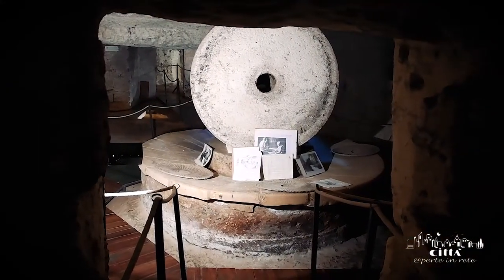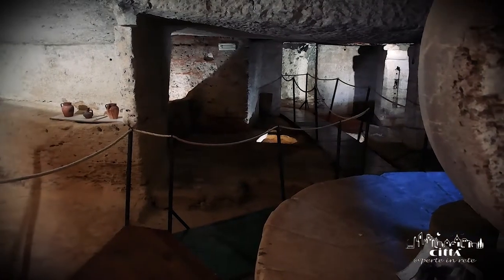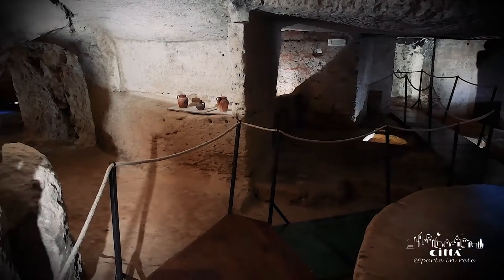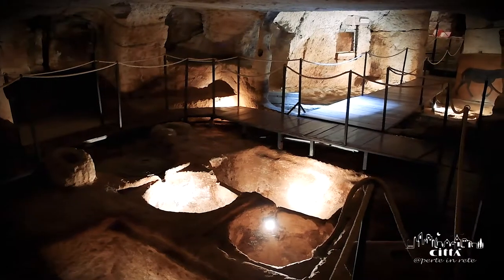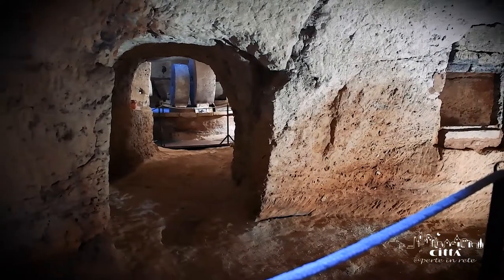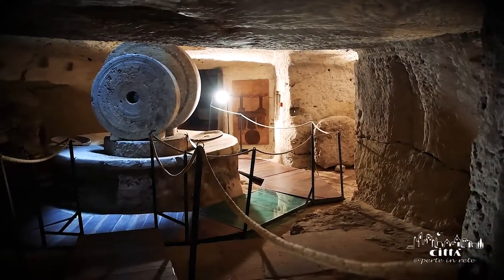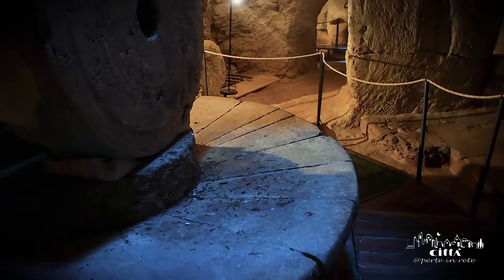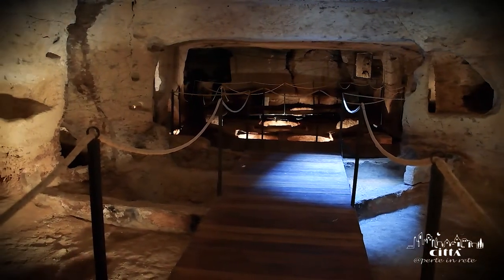City of Sternatia - Granafei Palace and Subterranean Oil Mill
The ancient fortress of Sternatia, commissioned by the Orsini Del Balzo family, was transformed into one of the most charming noble residences of the province of Terra d’Otranto in the 18th century.
This architectural evolution process was commissioned by the Granafei family, feudal lords of Sternatia from 1734.
Art historians attributed the design of the palace to the ingenious architect from Lecce Mauro Manieri.
The monumental portal, crowned by the noble coat of arms of the Granafei family, reinforces the linear shape of the building.